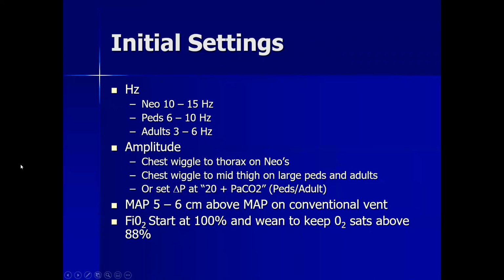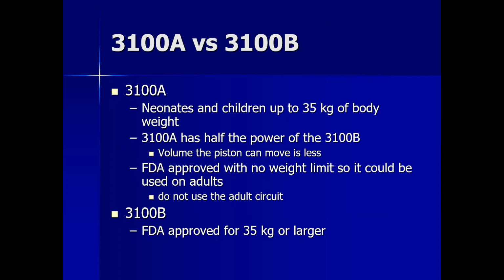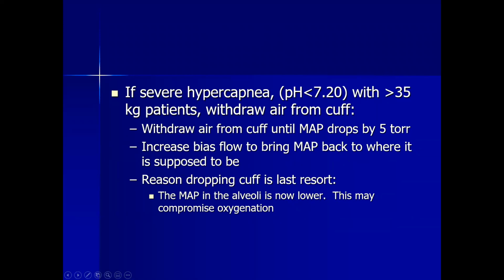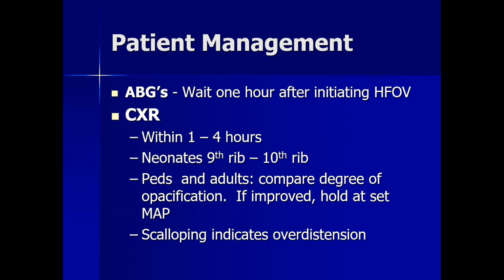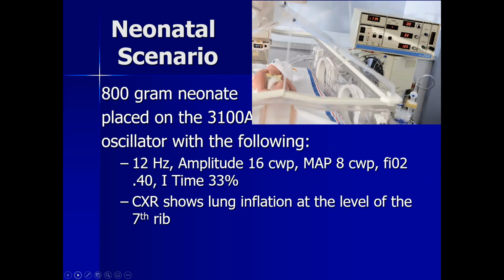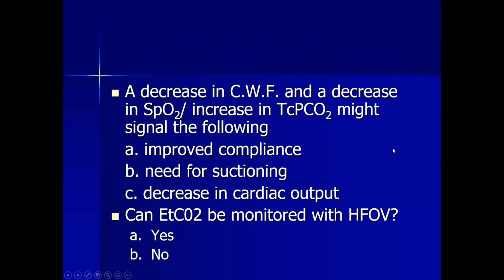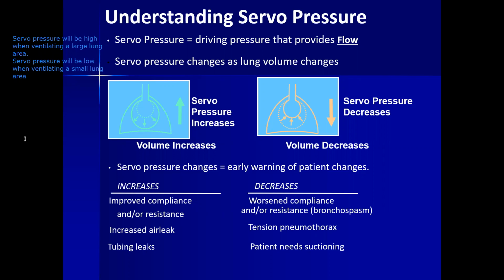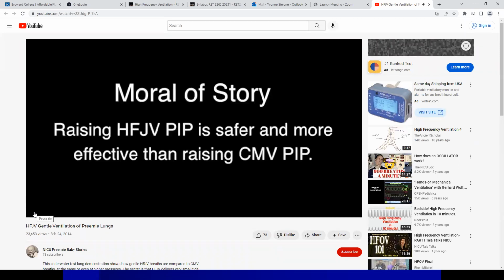RET2265 ADVANCED RESPIRATORY EQUIPMENT Week 6 (10/11/2022)